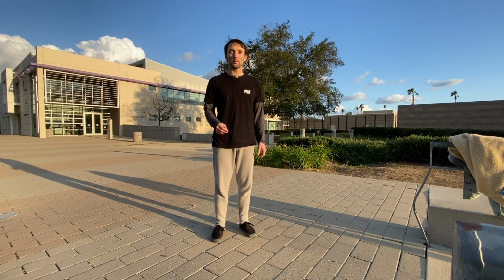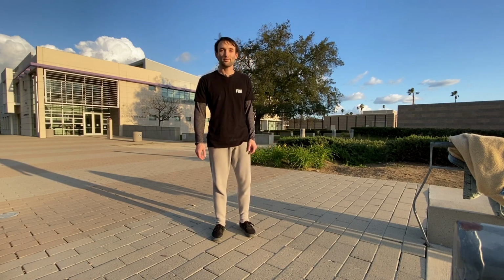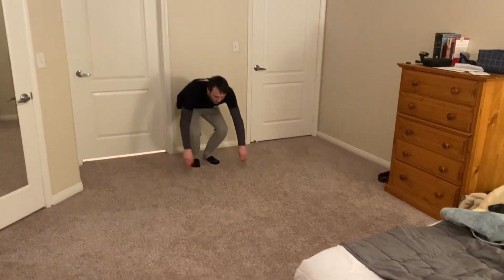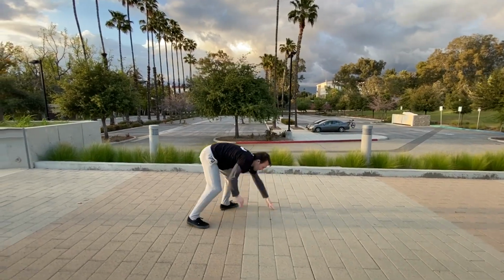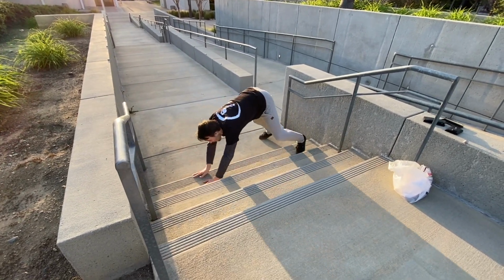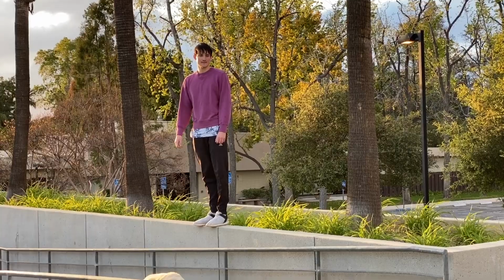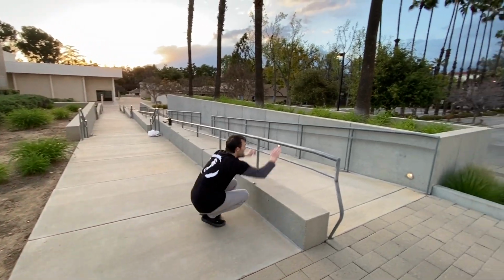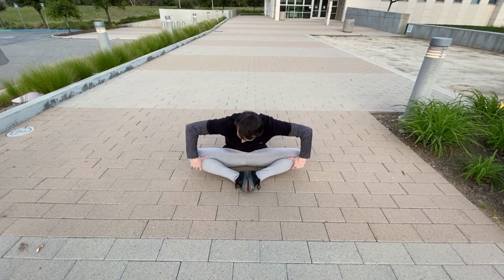GROUND MOVEMENT | Parkour Beginners Lesson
Hey, want to learn parkour? Visit our parkour gyms or see our FREE online parkour tutorial videos here on youtube.

Parkour Gyms in Riverside CA, Loma Linda CA, Murrieta CA (more soon)

Parkour Tutorials (See our tutorial playlist here on youtube)

A virtual parkour lesson held by Freedom in Motion coach Jacob Blake. Follow along in real time as jacob brings us through a warm up, lessons, progressions, and challenges to try at home or outdoors!

For info on our gym go to
Freedominmotiongym.com parkour freerunning freedominmotion parkourgym Our Murrieta Parkour Gym address as of 2024 is now: 41604 Date Street, Suite E Murrieta CA 92562